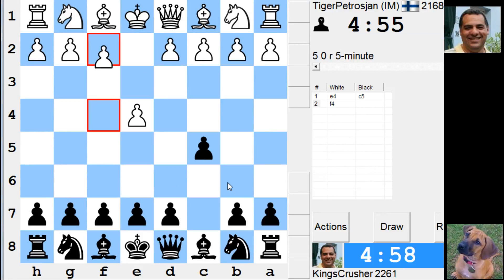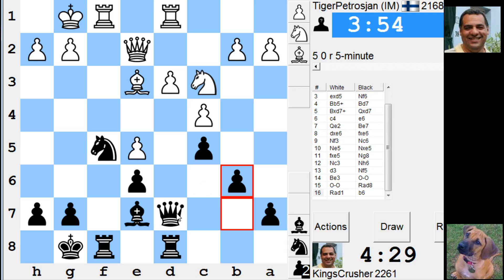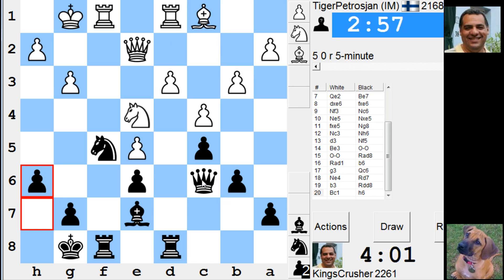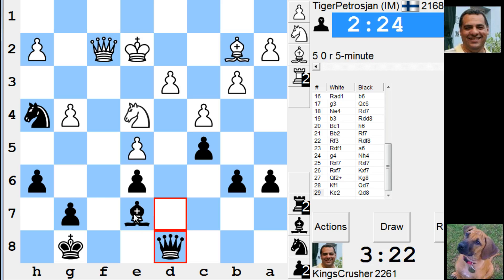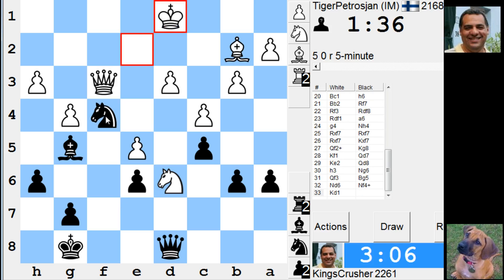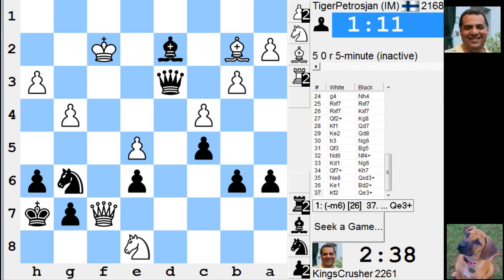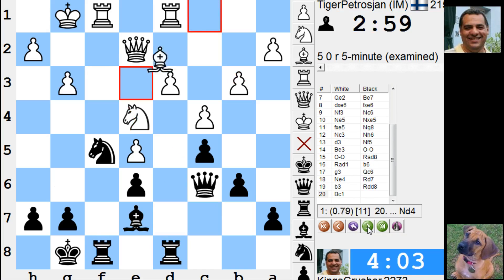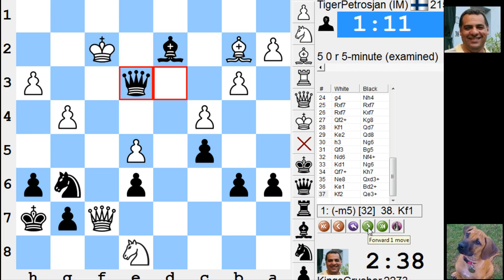LIVE Blitz #2601 (Speed) Chess Game: Black vs IM TigerPetrosjan in Sicilian: Grand Prix attack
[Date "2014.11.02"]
[Round "-"]
[White "TigerPetrosjan"]
[Black "KingsCrusher"]
[Result "0-1"]
[ICCResult "White resigns"]
[WhiteElo "2168"]
[BlackElo "2261"]
[Opening "Sicilian: Grand Prix attack"]
[ECO "B21"]
[NIC "SI.48"]
[Time "08:34:29"]
[TimeControl "300+0"]

1. e4 {0:04:56} c5 {0:04:58} 2. f4 {0:04:56} d5 {0:04:56} 3. exd5 {0:04:54}
Nf6 {0:04:55} 4. Bb5+ {0:04:51} Bd7 {0:04:54} 5. Bxd7+ {0:04:50} Qxd7
{0:04:54} 6. c4 {0:04:49} e6 {0:04:51} 7. Qe2 {0:04:48} Be7 {0:04:48} 8.
dxe6 {0:04:45} fxe6 {0:04:48} 9. Nf3 {0:04:44} Nc6 {0:04:47} 10. Ne5
{0:04:44} Nxe5 {0:04:45} 11. fxe5 {0:04:44} Ng8 {0:04:41} 12. Nc3 {0:04:42}
Nh6 {0:04:40} 13. d3 {0:04:40} Nf5 {0:04:38} 14. Be3 {0:04:39} O-O {0:04:34}
15. O-O {0:04:34} Rad8 {0:04:32} 16. Rad1 {0:04:33} b6 {0:04:30} 17. g3
{0:03:40} Qc6 {0:04:27} 18. Ne4 {0:03:35} Rd7 {0:04:10} 19. b3 {0:03:02}
Rdd8 {0:04:03} 20. Bc1 {0:02:59} h6 {0:04:02} 21. Bb2 {0:02:56} Rf7
{0:03:57} 22. Rf3 {0:02:50} Rdf8 {0:03:55} 23. Rdf1 {0:02:49} a6 {0:03:45}
24. g4 {0:02:41} Nh4 {0:03:42} 25. Rxf7 {0:02:39} Rxf7 {0:03:40} 26. Rxf7
{0:02:38} Kxf7 {0:03:39} 27. Qf2+ {0:02:37} Kg8 {0:03:33} 28. Kf1 {0:02:30}
Qd7 {0:03:29} 29. Ke2 {0:02:28} Qd8 {0:03:22} 30. h3 {0:01:48} Ng6 {0:03:20}
31. Qf3 {0:01:43} Bg5 {0:03:15} 32. Nd6 {0:01:38} Nf4+ {0:03:07} 33. Kd1
{0:01:36} Ng6 {0:02:51} 34. Qf7+ {0:01:31} Kh7 {0:02:50} 35. Ne8 {0:01:21}
Qxd3+ {0:02:45} 36. Ke1 {0:01:12} Bd2+ {0:02:39} 37. Kf2 {0:01:11} Qe3+
{0:02:38} {White resigns} 0-1 ►Support the channel by donating via PayPal